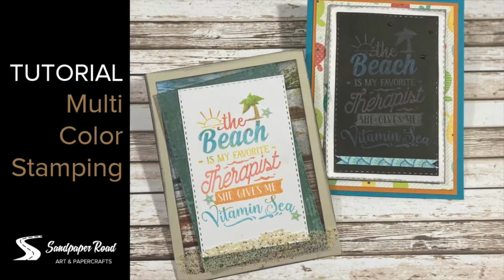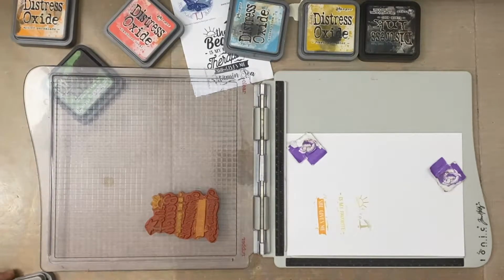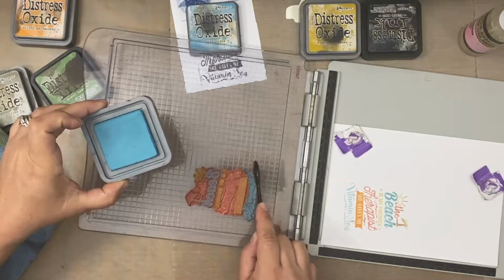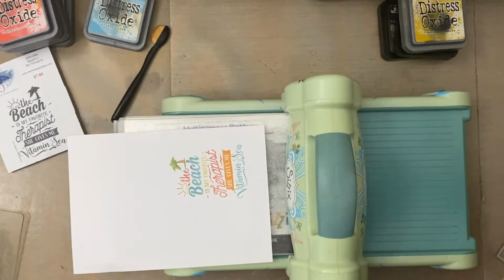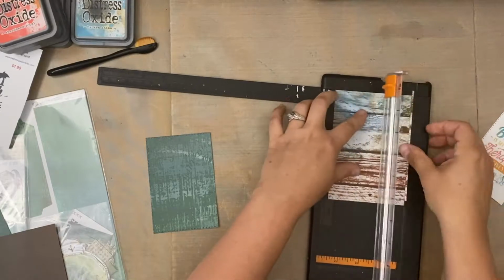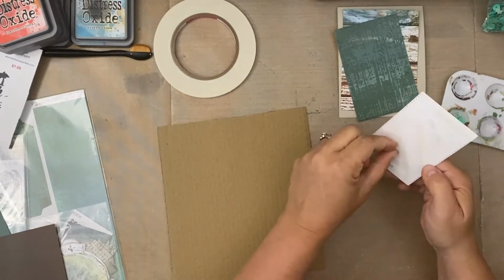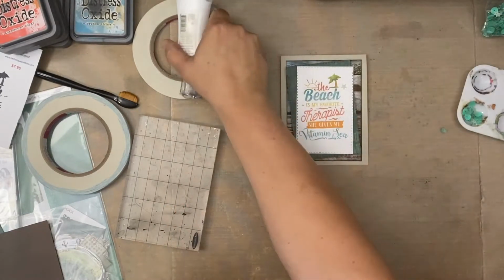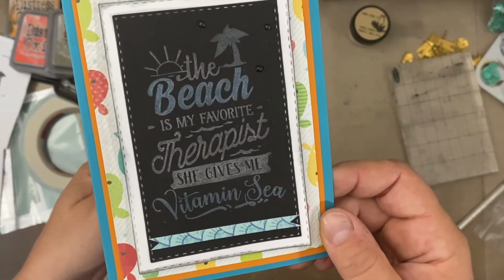Tutorial | Multi-Color Stamping | Sandpaper Road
Learn to use multiple colors with a single stamp! This video is chock-full of tips and tricks!

SUPPLY LIST:
"Beach is my Therapist" Stamp by Technique Junkies

Stamp Cleaning Recipe:
I couldn't find the reference I mentioned during this video, but here is the recipe for DIY spray stamp cleaner that I use (this is NOT my original idea) -